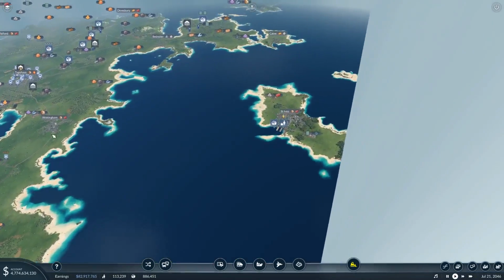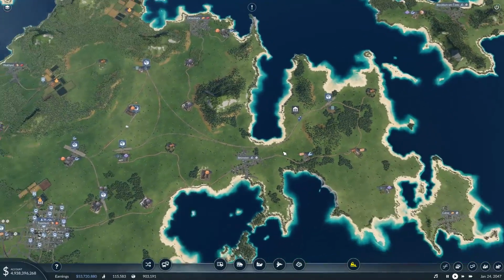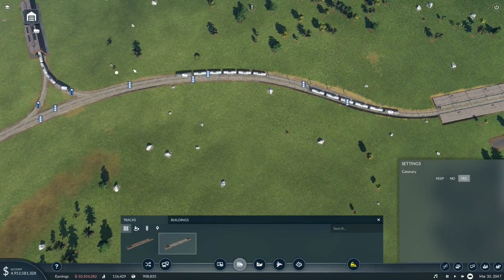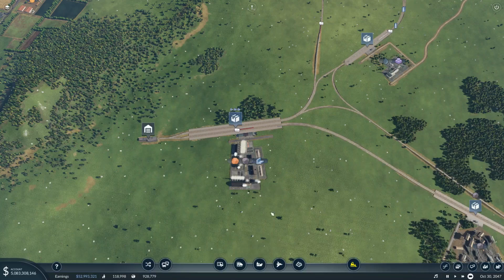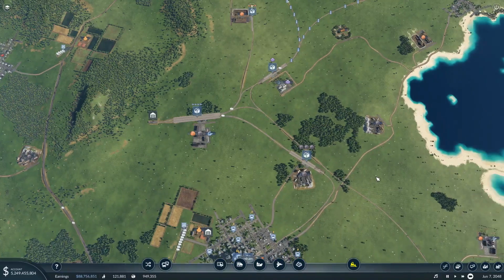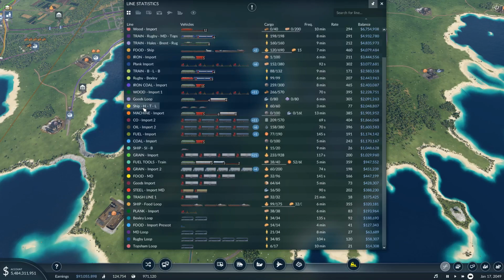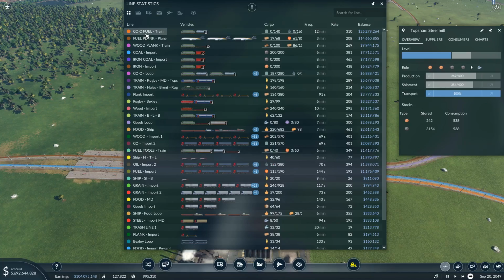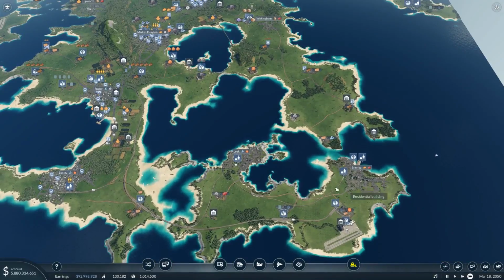BILLION DOLLAR LOOPS - Transport Fever 2 #13